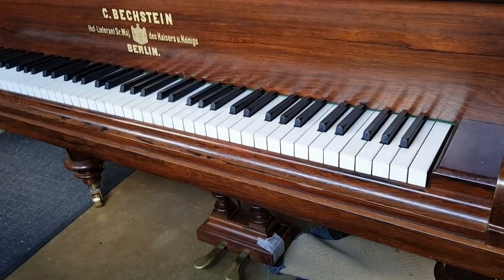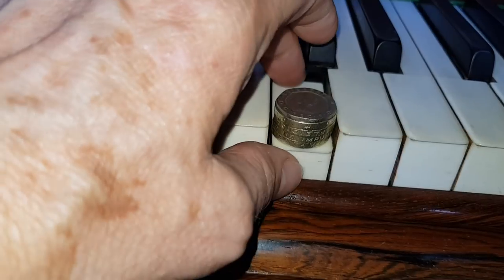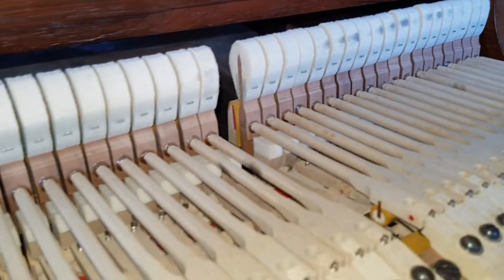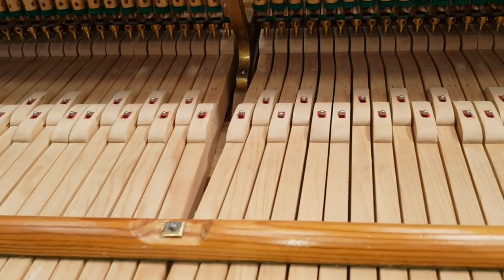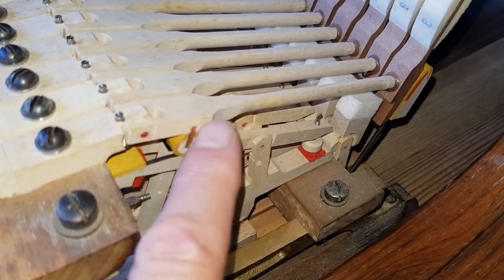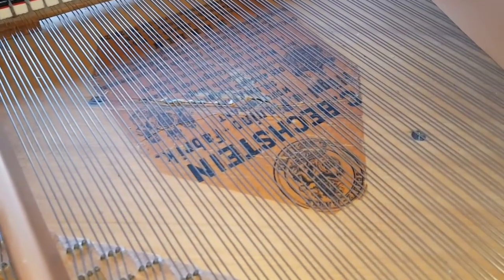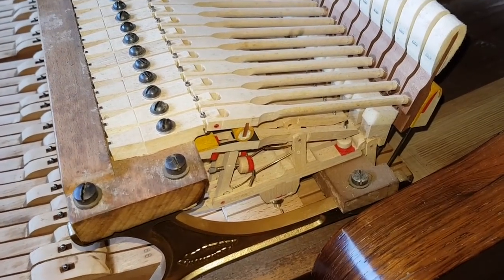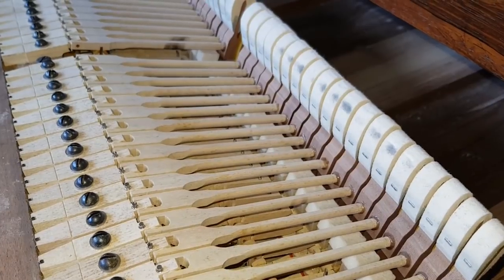Can you help solve the problem? Extremely heavy action on fully restored Bechstein IV.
Bechstein model IV grand pianos are about 220cm long and restore extremely well. We regularly restore Bechstein grands from about 1885 to about 1915 and consider them to be some of the best grand pianos ever made.